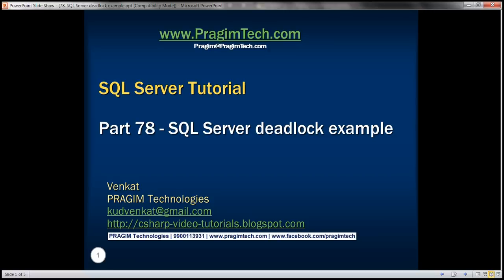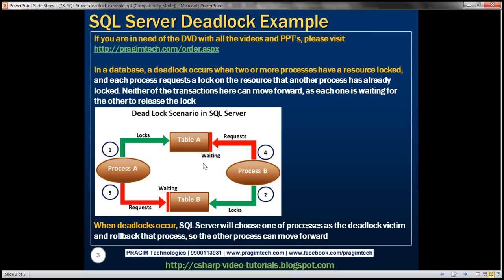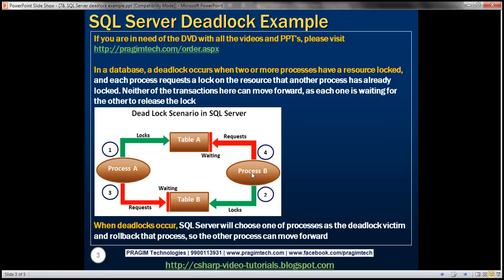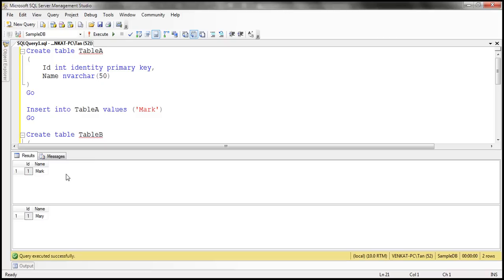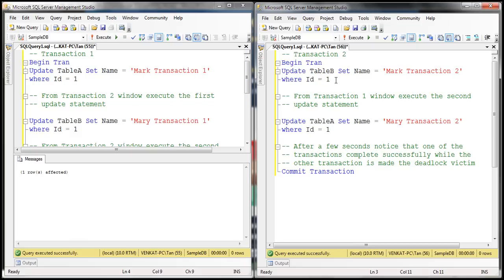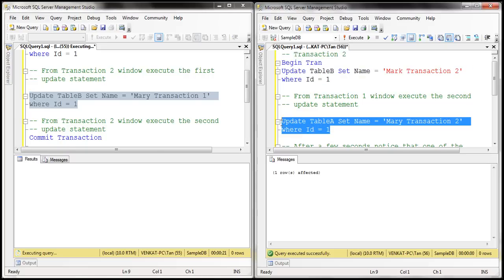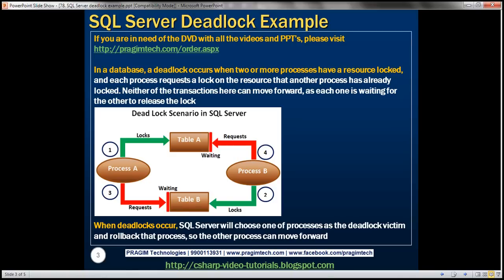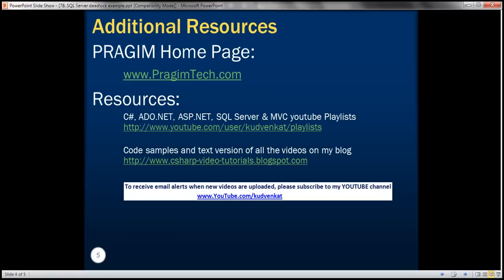SQL Server deadlock example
When can a deadlock occur
In a database, a deadlock occurs when two or more processes have a resource locked, and each process requests a lock on the resource that another process has already locked. Neither of the transactions here can move forward, as each one is waiting for the other to release the lock.

When deadlocks occur, SQL Server will choose one of processes as the deadlock victim and rollback that process, so the other process can move forward. The transaction that is chosen as the deadlock victim will produce the following error.
Transaction (Process ID 57) was deadlocked on lock resources with another process and has been chosen as the deadlock victim. Rerun the transaction.

SQL script to create the tables and populate them with test data
Create table TableA
 Id int identity primary key,
 Name nvarchar(50)
Go

Insert into TableA values ('Mark')
Go

Create table TableB
 Name nvarchar(50)
Go

Insert into TableB values ('Mary')
Go

The following 2 transactions will result in a dead lock. Open 2 instances of SQL Server Management studio. From the first window execute Transaction 1 code and from the second window execute Transaction 2 code.

-- Transaction 1
Begin Tran
Update TableA Set Name = 'Mark Transaction 1' where Id = 1

-- From Transaction 2 window execute the first update statement

Update TableB Set Name = 'Mary Transaction 1' where Id = 1

-- From Transaction 2 window execute the second update statement
Commit Transaction

-- Transaction 2
Begin Tran
Update TableB Set Name = 'Mark Transaction 2' where Id = 1

-- From Transaction 1 window execute the second update statement

Update TableA Set Name = 'Mary Transaction 2' where Id = 1

-- After a few seconds notice that one of the transactions complete
-- successfully while the other transaction is made the deadlock victim
Commit Transaction

Next Video : We will discuss the criteria SQL Server uses to choose a deadlock victim